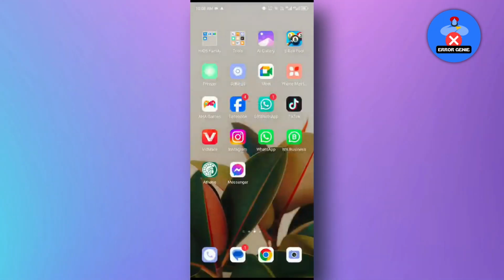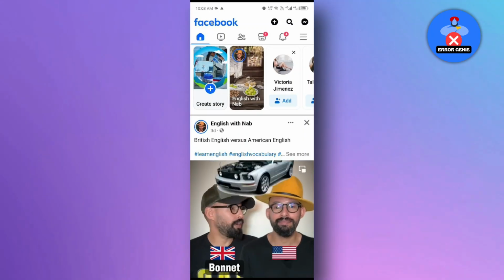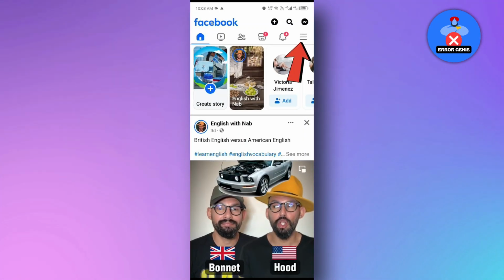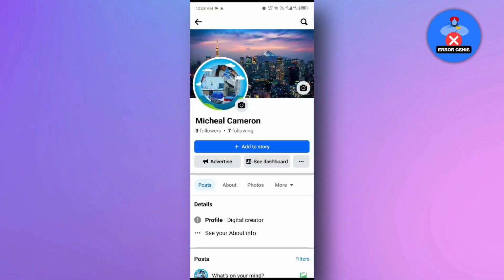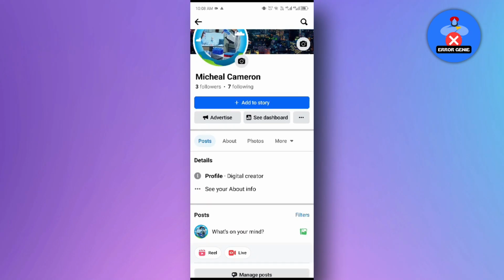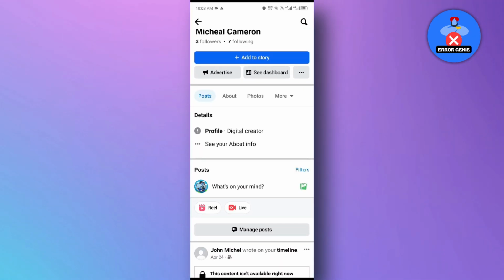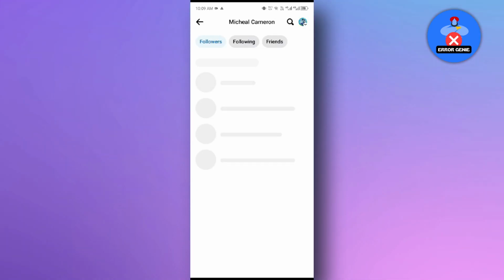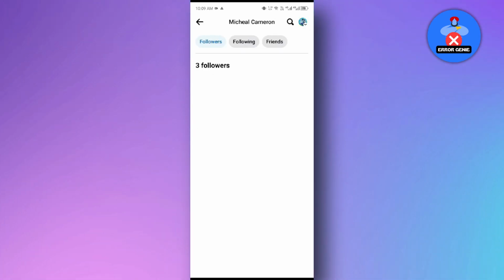How To Check Following List On Facebook Mobile App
How To Check Following List On Facebook. Hello everyone, in this video tutorial, we will show you How to check following list on Facebook mobile app. So, let’s dive right in!

Unlock your smartphone and launch the Facebook app. Ensure that you're logged into your account.

Tap on the menu icon located at the top Right corner of the screen. Then, tap on your profile picture to navigate to your profile.

Scroll down your profile page until you locate the 'Followers' section. It's usually below your bio and other profile information.

Tap on the 'Followers' section to view the list of people who are currently following you on Facebook. You can scroll through the list to see all your followers.

And there you have it! You've successfully checked your followers list on Facebook using your mobile phone. It's a simple process that allows you to stay informed about who's following your updates.